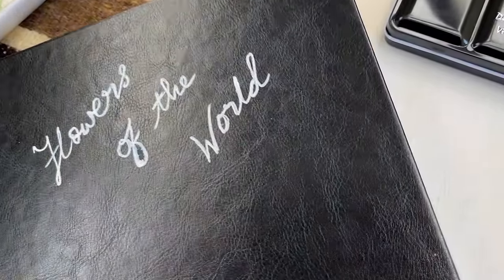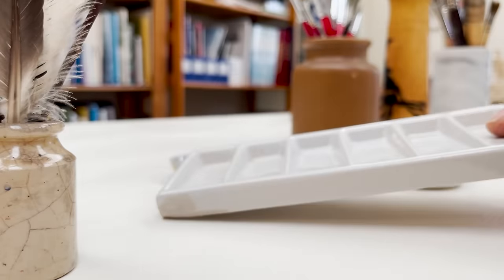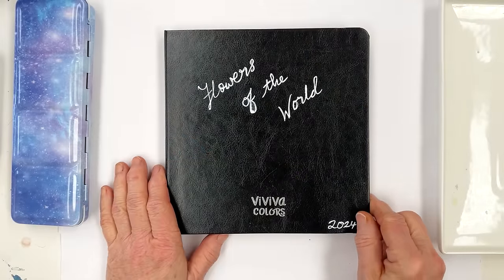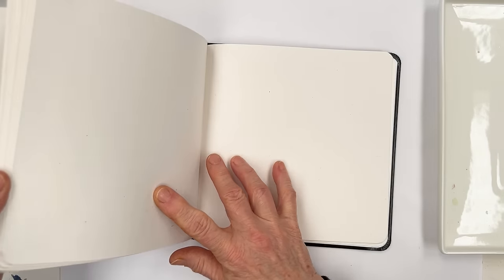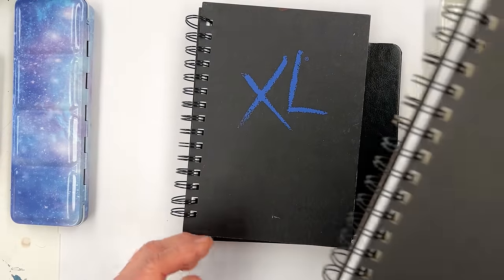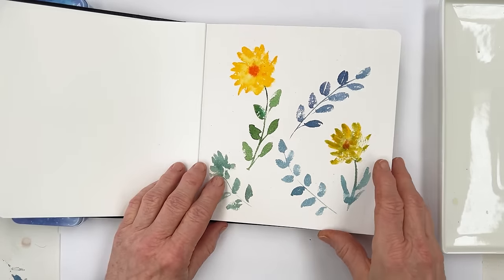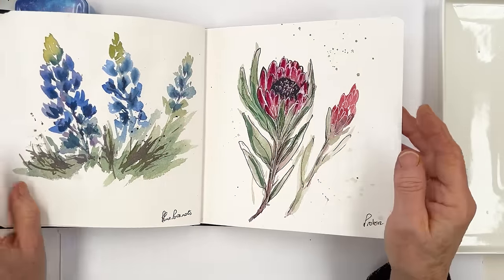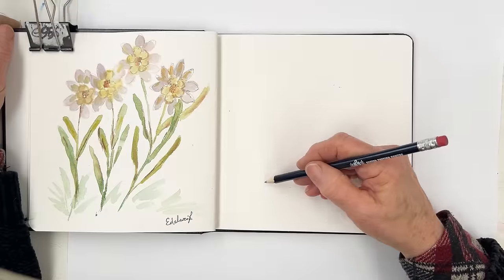Creating a Watercolor Flower Sketchbook in 30 Days - Painting Flowers of the World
This month our channel daily challenge is called Flowers of the World and each day I’m painting a different flower that has significance somewhere in the world.

Materials:
Victoria Hilbrecht set of paints

Chapters:
00:00 Introduction
02:13 Sketching the kangaroo paws
06:00 Painting the flowers
18:11 Line work in sepia to finish

SUPPLIES

I have always bought my favorite brushes from Drawell direct from Japan. They are handmade in Japan. Drawell will ship readily to anywhere in the world. The prices on their website are in Japanese currency but if you send Mr Maeyama an email he will give you prices in other currencies. The brushes I use are the Golden Nylon Series 11-2, and I use mostly sizes 7or 9 and 10 and 13.